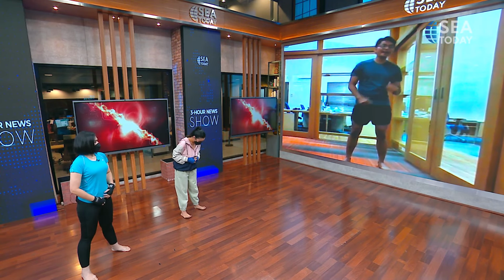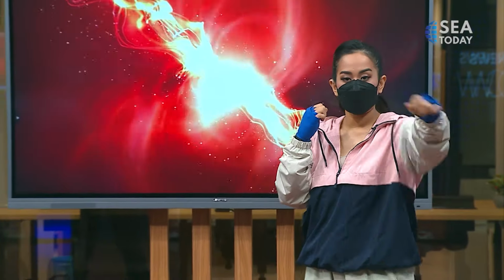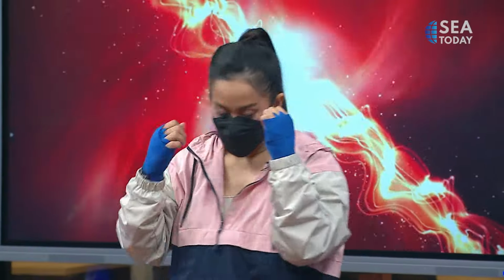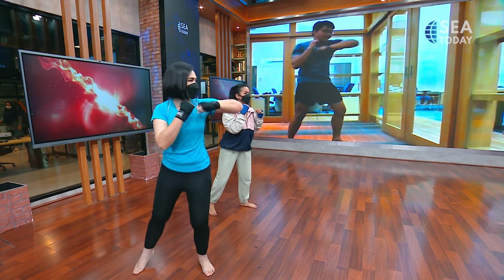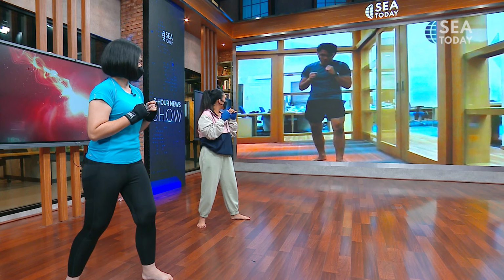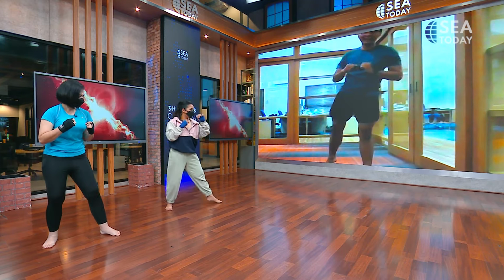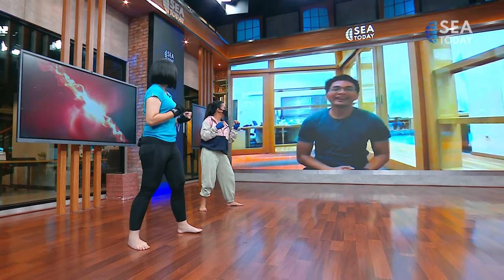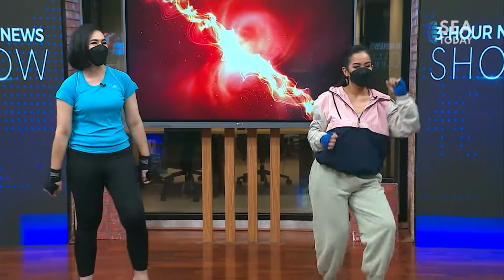Muay Thai: Effective Self-Defence